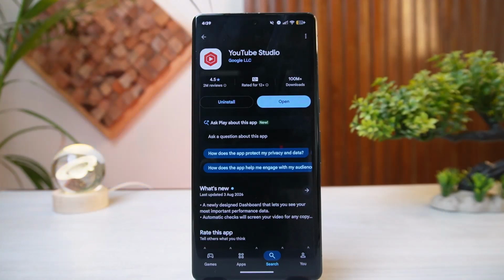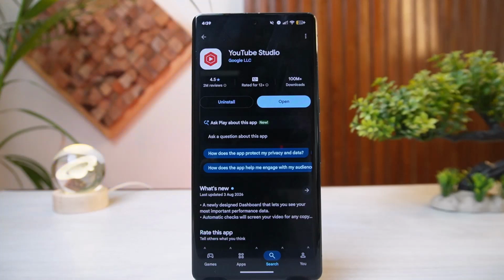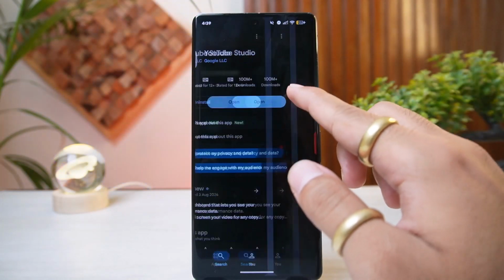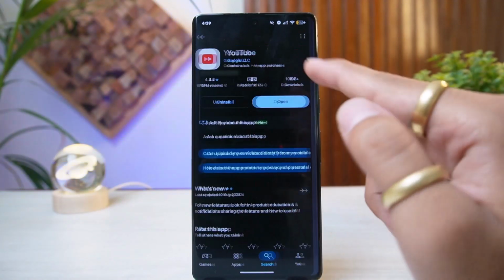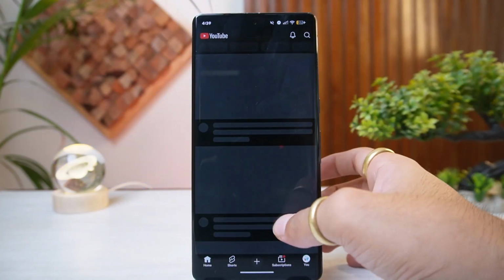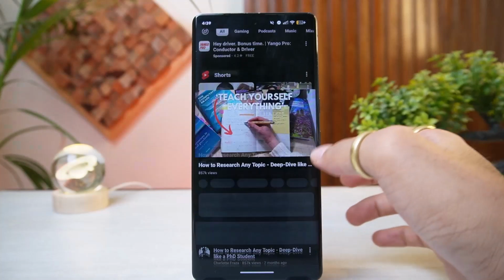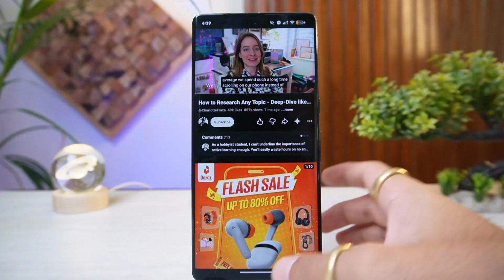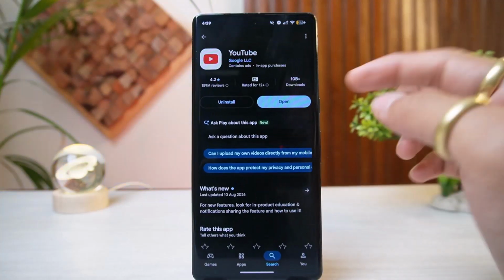How to Get YouTube Shorts on Home Page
How to Use YouTube Hype Feature Step-by-Step

Want to learn how to use the YouTube Hype feature to help boost your favorite creators and their content? In this video, we’ll show you how to enable YouTube Hype as a creator and how viewers can use the Hype button to support eligible videos. We’ll also cover where to find Hype analytics so creators can track how their content is performing.

If you’re a creator, start by opening YouTube Studio on your desktop and clicking the Settings gear icon in the bottom-left corner. Select Channel from the sidebar, open the Advanced Settings tab, and scroll down until you find the Hype section. Check the box next to Let viewers hype my content and click Save to enable the feature for your channel.

As a viewer, open the YouTube app on your device and find a video from a creator you want to support. Open the eligible video and look for the Hype option or button. Simply tap Hype to support the creator and help give their content additional visibility. The exact availability of the feature may depend on YouTube’s eligibility and regional requirements.

You can also check your Hype performance and related analytics through the Analytics section in YouTube Studio. This YouTube Hype tutorial explains both sides of the feature, whether you’re a creator looking to enable Hype or a viewer wanting to support your favorite channels.